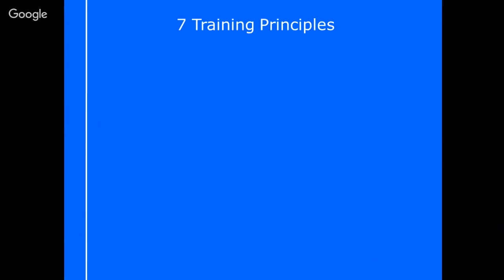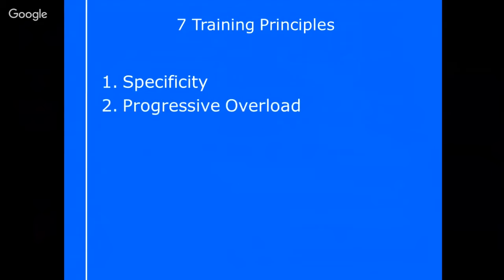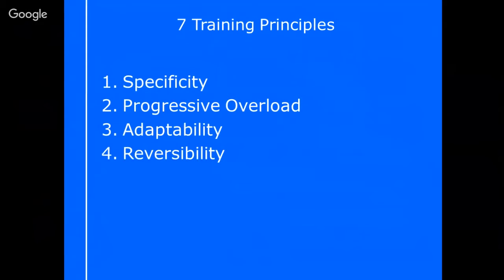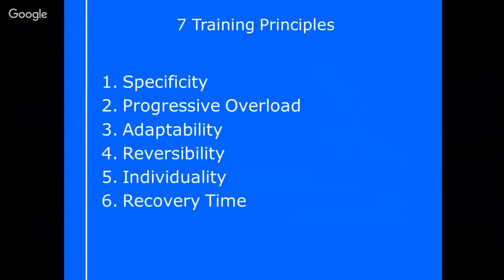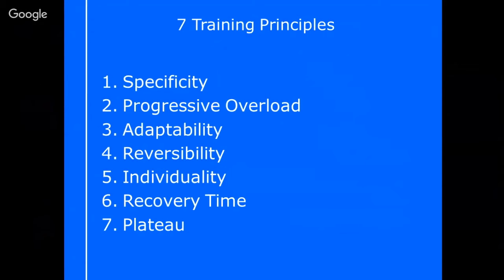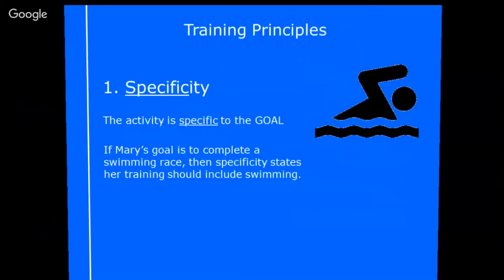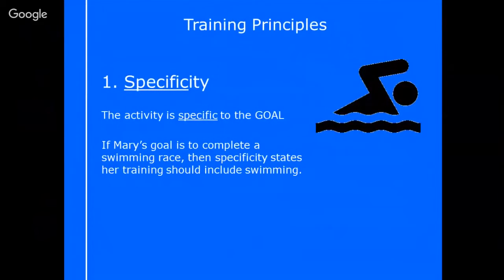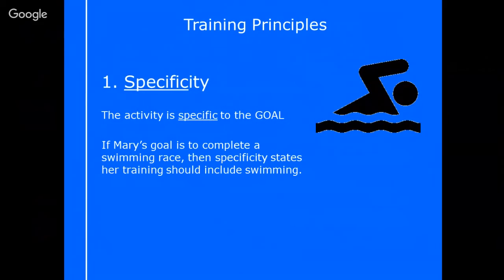[Principles of Exercise] What is Specificity - The 7 Training Principles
What is Specificity?

Apart from being a pretty complicated word to spell and to pronounce, Specificity is actually not very complicated.

It just means that the action/ training that you do, directly relates to the gal than you have.

If you are studying for your level 2 Principles of Exercise Fitness and Health exam, then you need to know about all 7 training principles. You can find out more about these, learn in a simpe terms via video, and even listen via MP3 donload with our revision mastery series find out more

Pop any comments you have below, it would be great to hear whether this was a useful video clip :)

Hayley